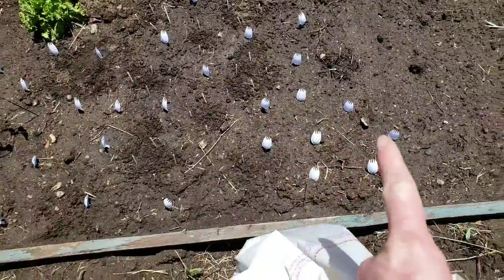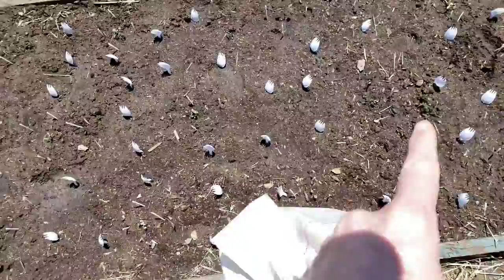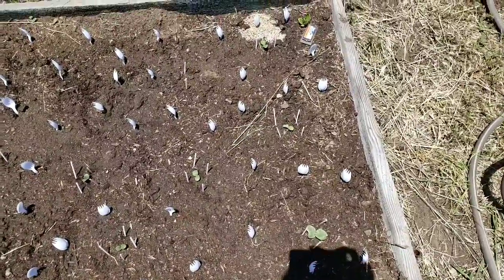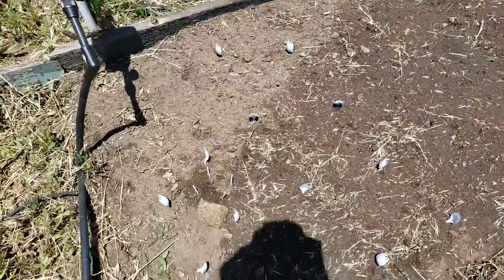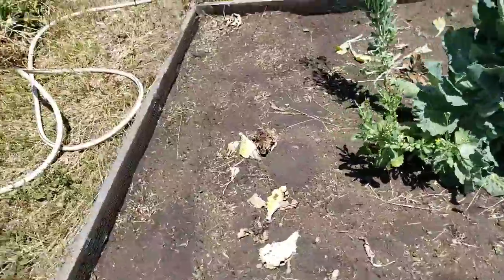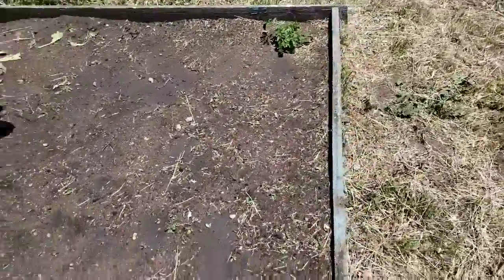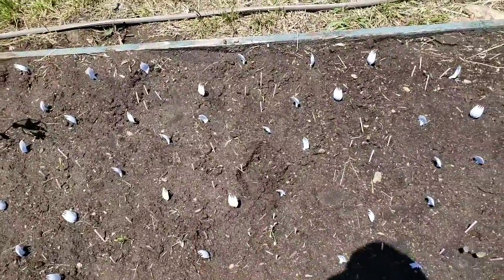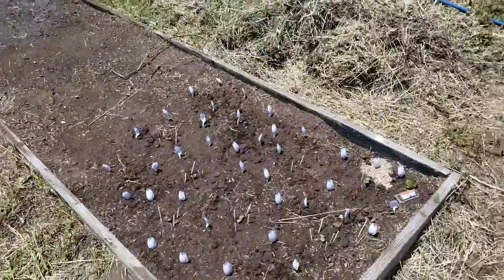GARDEN UPDATE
I really have peace of mind knowing I'm finally getting my garden going.